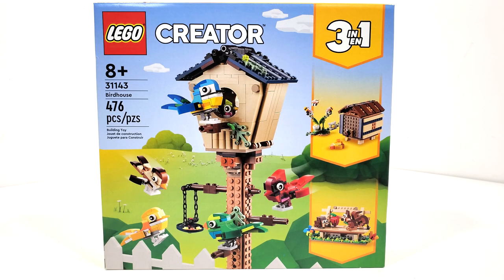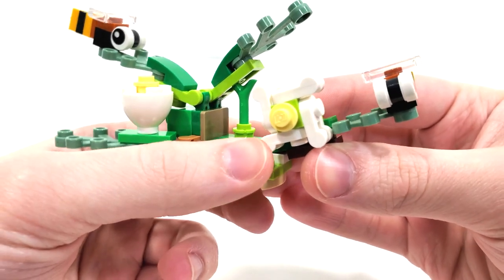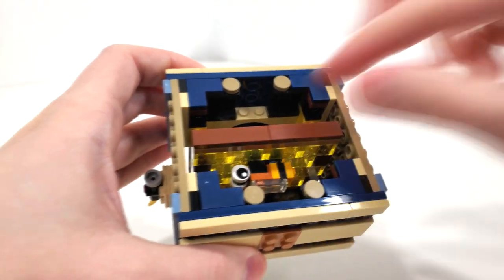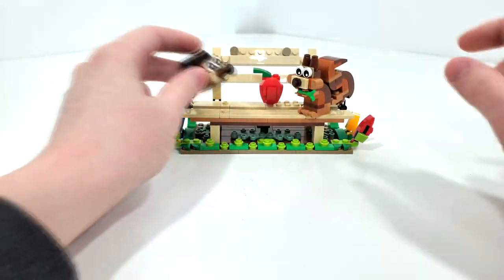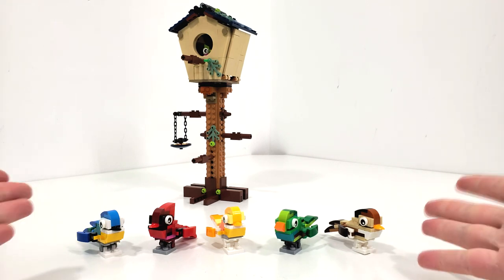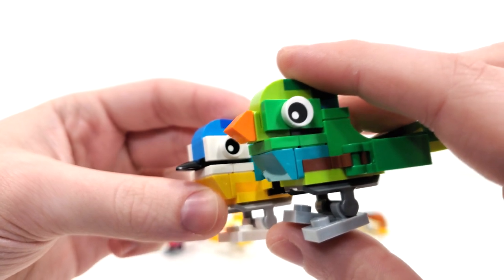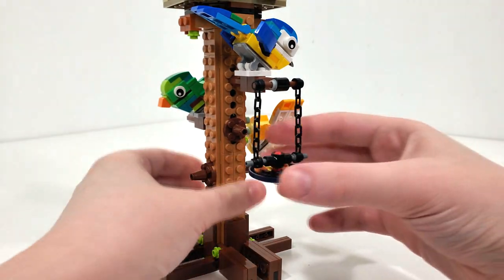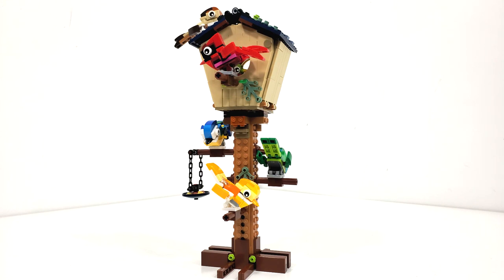LEGO Creator Review: 31143 Birdhouse (3-in-1) (2023 Set) Buy for Birds, Nothing Else!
Today I am reviewing LEGO Creator set 31143 Birdhouse! I open a sealed copy of the set, and show off the three builds included!

00:00 Introduction
01:34 Bee Hive
05:09 Park Bench
08:27 Bird House
14:34 Final Thoughts